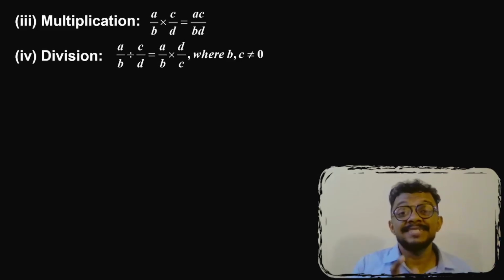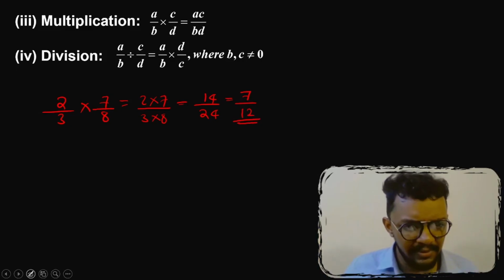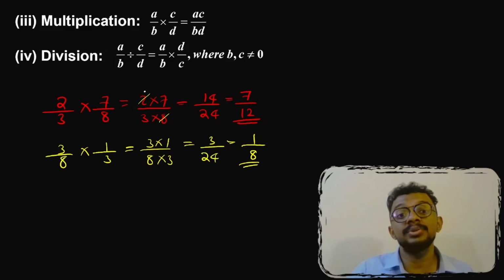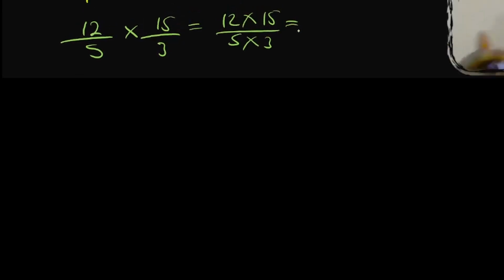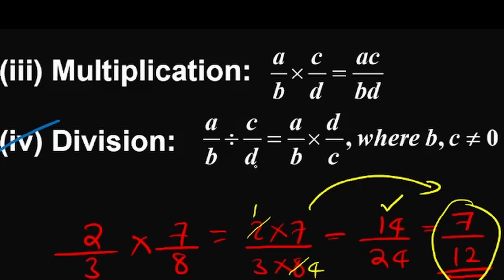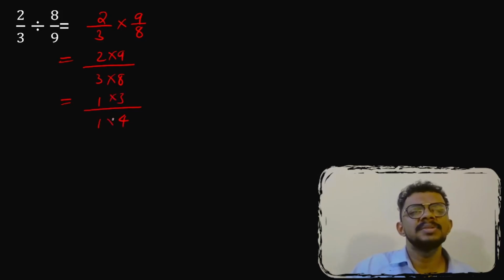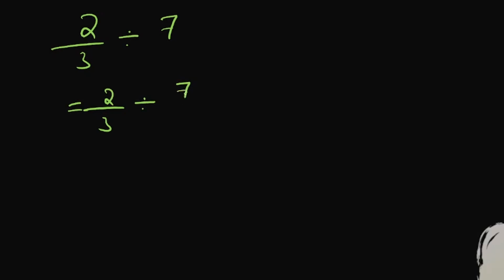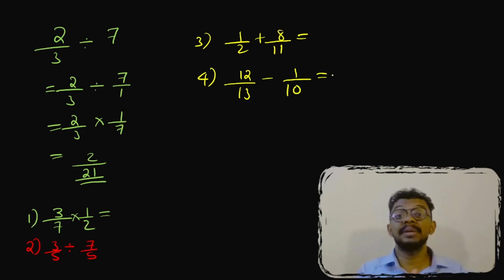9 1 4 MULTIPLICATION AND DIVISION OF RATIONALS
📘 Class 9 Mathematics | Chapter 1 | Multiplication and Division of Rational Numbers

In this video, we will learn how to multiply and divide rational numbers step by step.
I will explain the concepts with simple examples so that you can master this topic easily and apply it in exams as well as competitive mathematics.

Rules and Shortcuts

Practice Questions